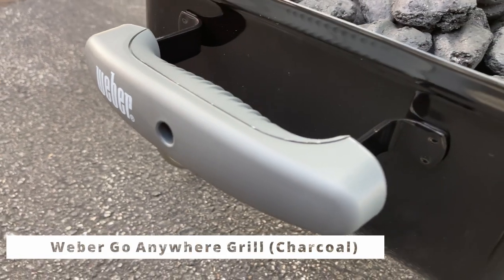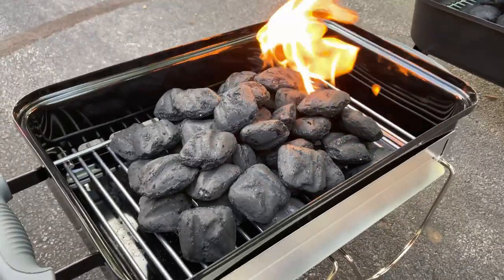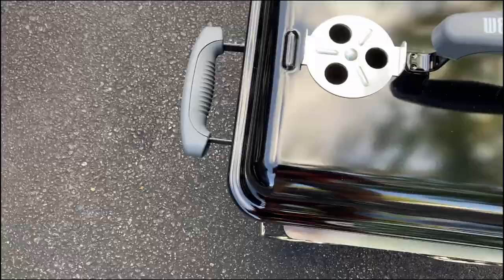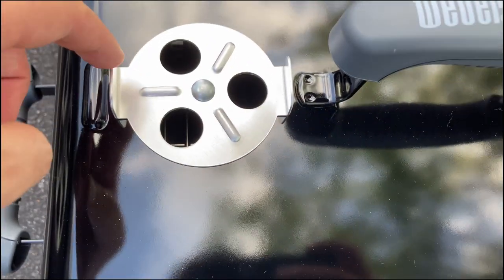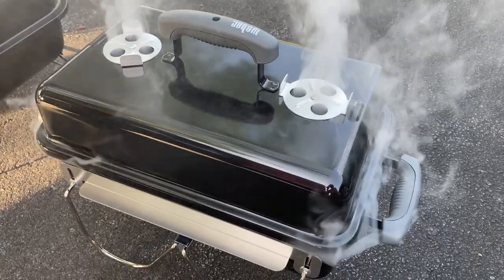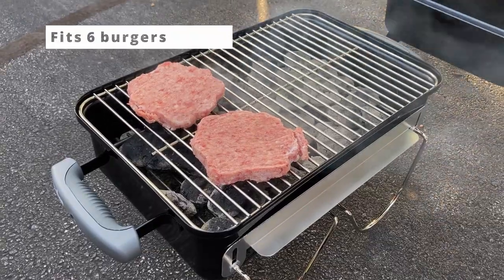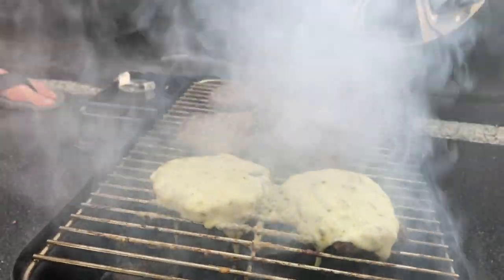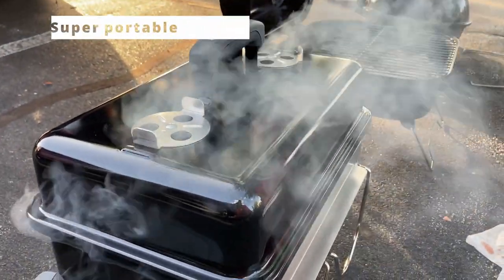Weber Go-Anywhere Charcoal Grill Review - Ultra Portable!